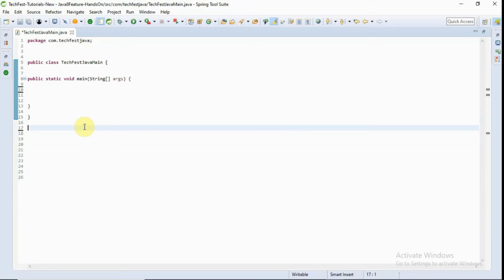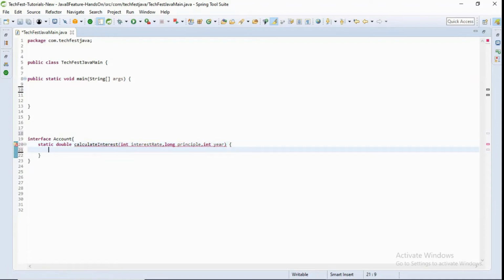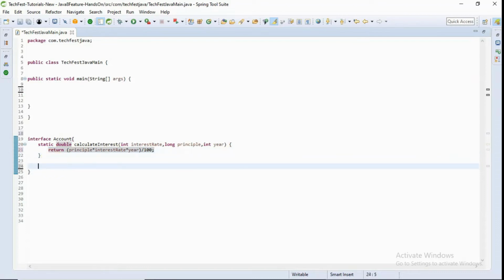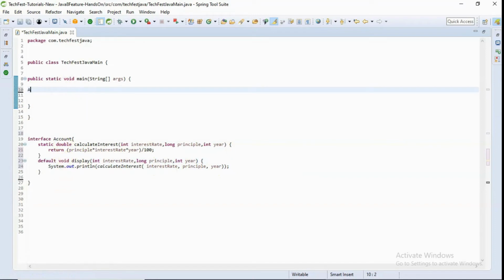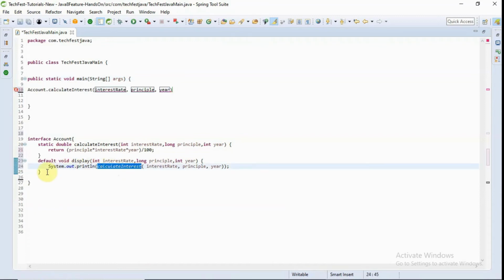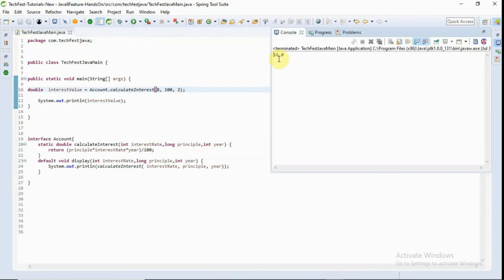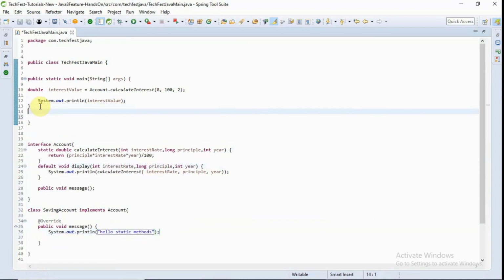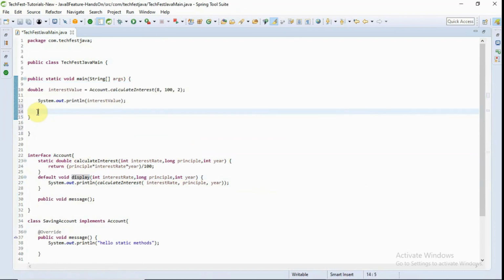Java 8: Static Methods in Interfaces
In this video we are discussing about java 8 interface static method.

In java 8, there is an static method introduced, so from java 8 in interface we can define  static method.

Main benefit of defining static method in interface is  as it provides high degree of cohesion.

high degree of cohesion means to call static method of interface we don't  need any object or any class reference. we can just call static method by using interface name in which it is defined.

 static method in interface can called from another static method or default method in interface.

It is very useful java 8 feature.